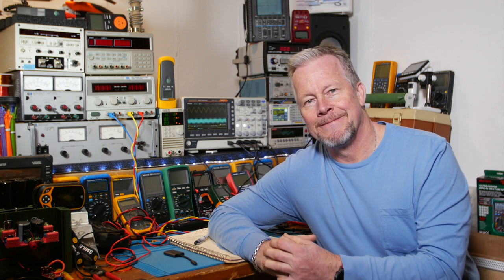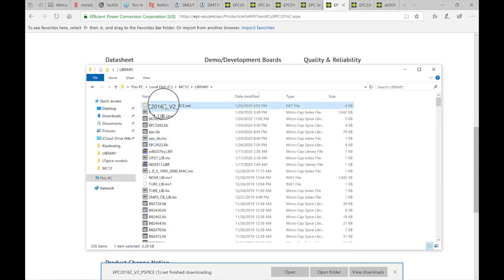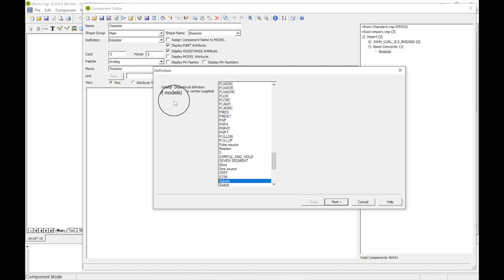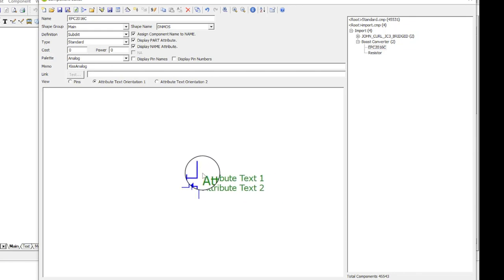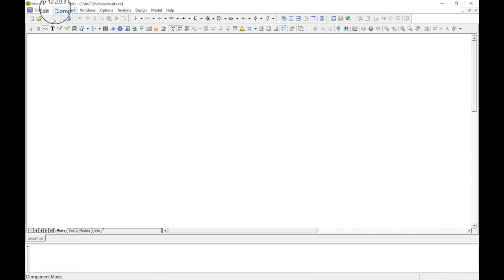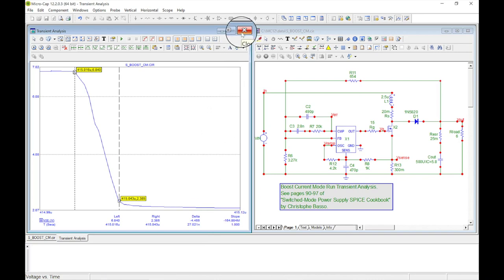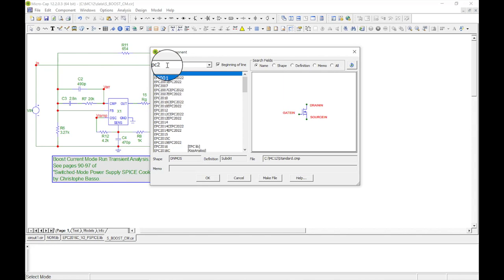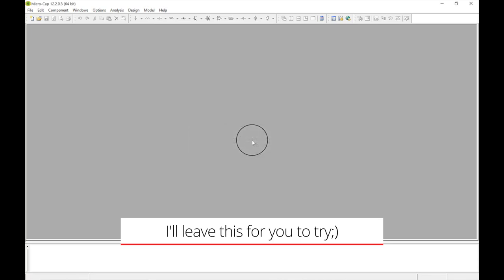Micro-Cap Tutorial #4: Adding a new Part to the Library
This video is Micro-Cap Tutorial #4 and demonstrates how to add a component to the part Library. Then we use this new part in the Boost converter that we've worked with before so that we can see the transition time on the new GaN FET vs the old MOSFET. microcap microcaptutorial micro-cap

If you haven't heard - you can get Micro-Cap from Spectrum-Software for free, so help spread the good news that Micro-Cap SPICE Simulation software does not any longer cost $4500, it is now Free.  It is one of the best SPICE simulation programs out there.

Spectrum-software site closed but you can find it here, and it is pretty simple and fast to make an account.  Once I finally get my website up, I'll have it there as well:

Link to GW Instek